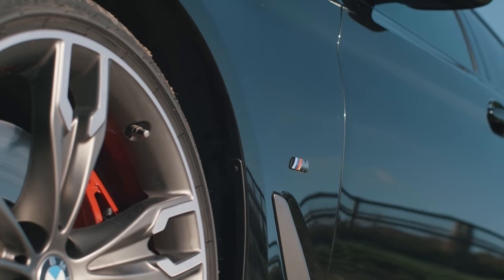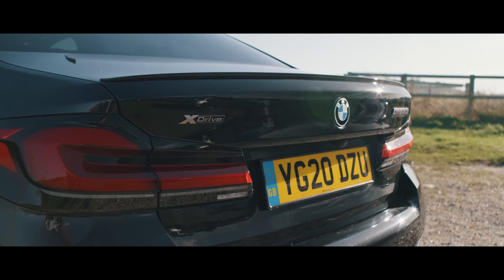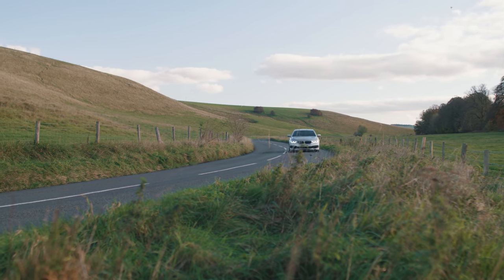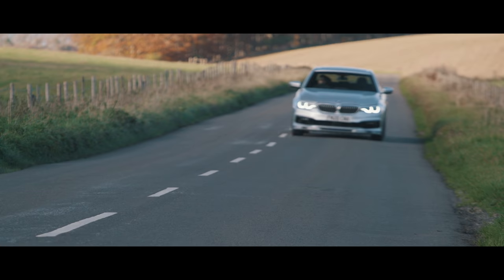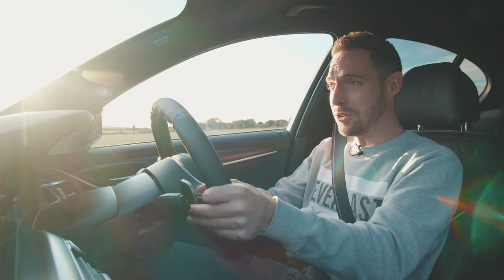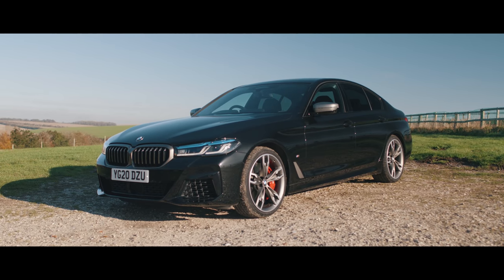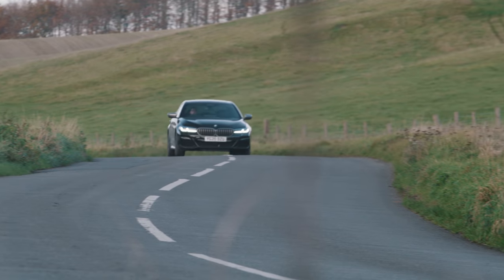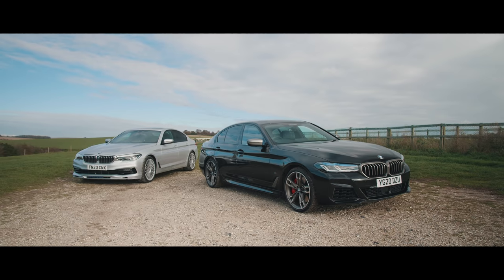2020 Alpina B5 vs. BMW M550i | PistonHeads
Not convinced by the updated BMW M5 Competition? Good - the alternatives are brilliant.